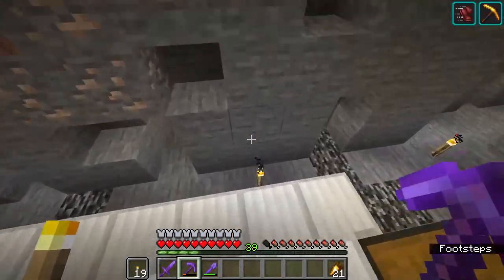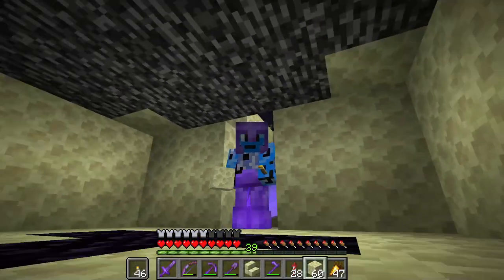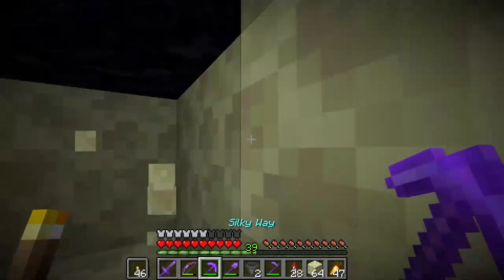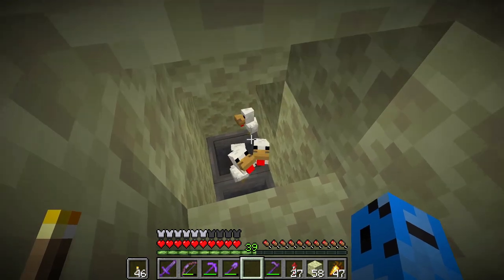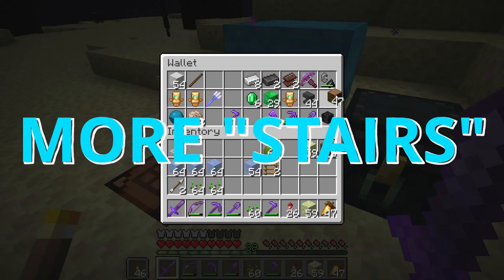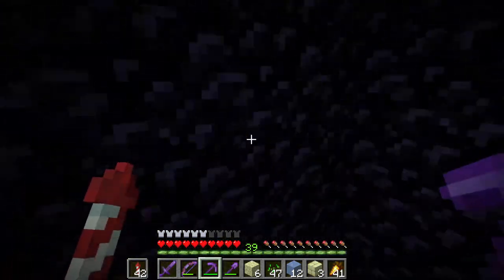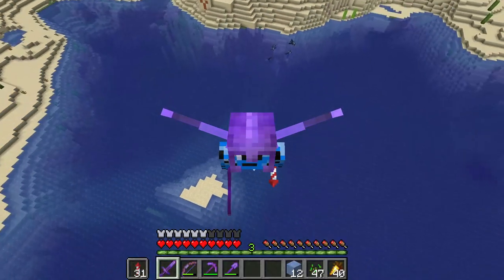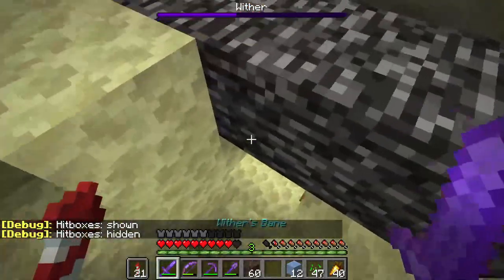Minecraft Survival Guide | Kill the Wither (rose; semi-AFK) farm, NO DAMAGE | Ch 30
Hello Frogs, How's it going?

Welcome to another episode of the Minecraft Survival Guide!

Today we are setting MY OWN wither rose farm! and killing the wither without taking damage. ZERO DAMAGE GANG BOYS!

                                              TIME STAMPS
0:00 Intro
0:30 Minning trip nº2
2:29 Preparation
3:25 Farm set up & Materials
8:54 How it works
10:50 Crafting a STACK of ender chests
11:40 How to farm the obsidian pillars EASY
12:40 Wither's Bane is born
13:40 Diagonal Crane + Defensive tower TIMELAPSE
14:15 Farm time | Splash potion of potion II
15:52 Wither TIME
17:04 ITS WORKING
18:04 SEE YA!!

                                                    MUSIC
-FreePd: Ukelele song, Happy Whistling Ukelele, Motions, Behind the sword.